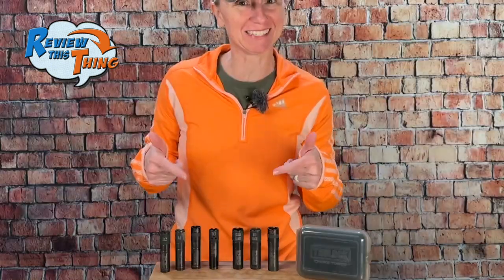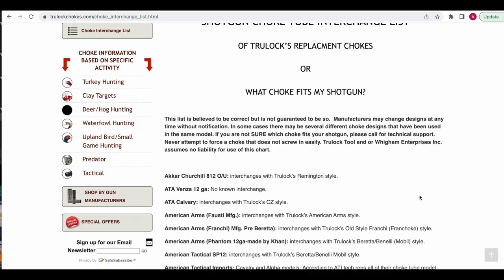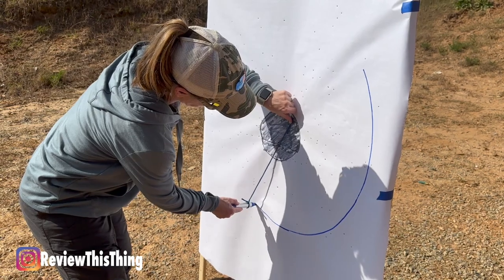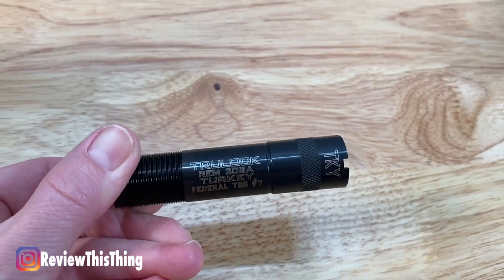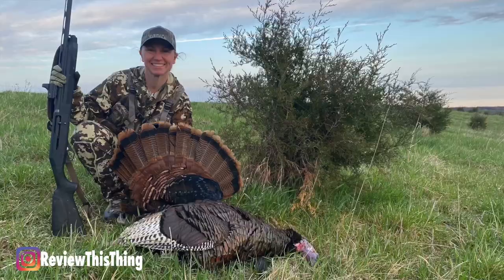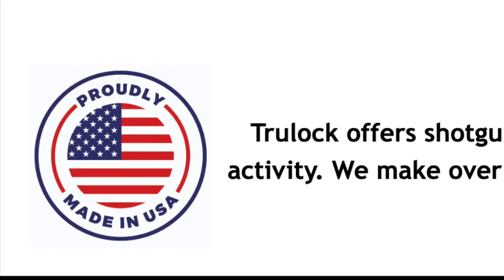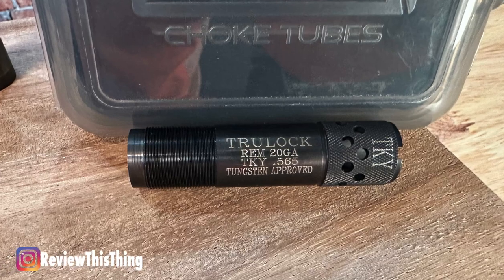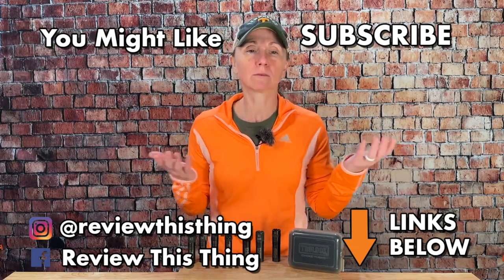Trulock Chokes REVIEW - Are These the Best Shotgun Chokes?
Are you looking for new shotgun chokes for waterfowl or turkey season? have you seen these Trulock Chokes? Are these worth it?  Adrian's Trulock Chokes Review should tell you everything you need to know before you buy!

Will Trulock Chokes fit my shotgun? How do they perform? What kind of pattern will I get from Trulock's waterfowl chokes? They the turkey chokes any good? How are they made? Will they stand up to the elements? What do other people say about Trulock choke tubes? Should I buy Trulock or go with another brand?

Start: 00:00
Fit: 0:49
As Advertised: 1:54
Construction & Durability: 5:55
Testimonials & Reviews: 7:00
Should you buy this thing?: 7:38

If we haven't answered all your questions about Trulock Chokes, just ask in the comments below, and we'll be happy to try.

*All opinions are ours. We are not paid for any of these reviews. We did receive these items free for review, but this never impacts our opinions or freedom to report them. Our goal is to always provide a thorough, unbiased, and honest review with no fluff - just facts and our opinions - so you feel like you can make a well-informed buying decision.